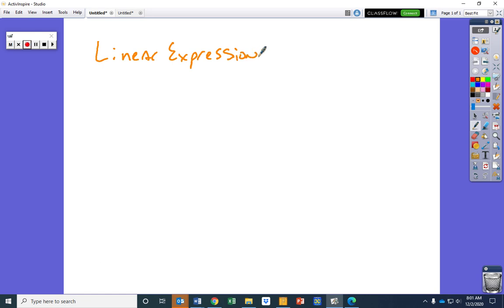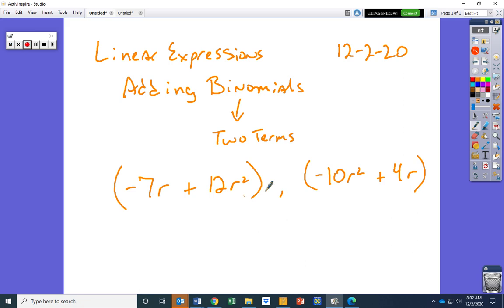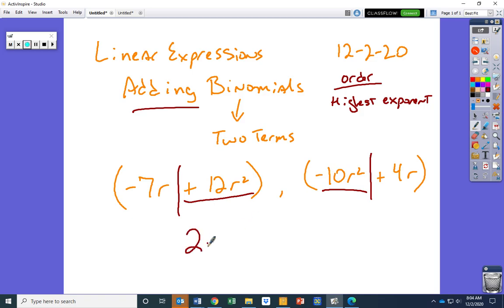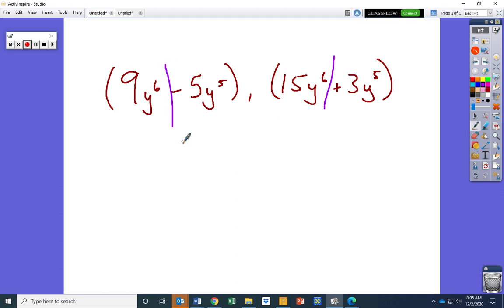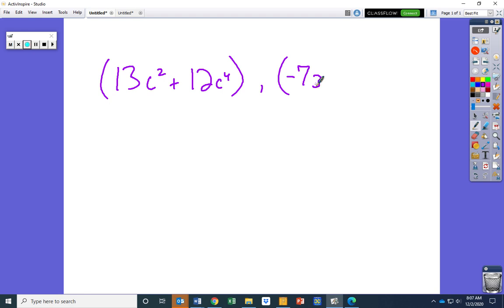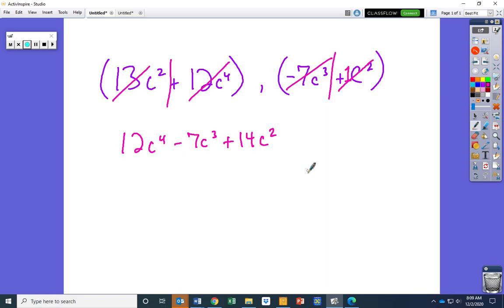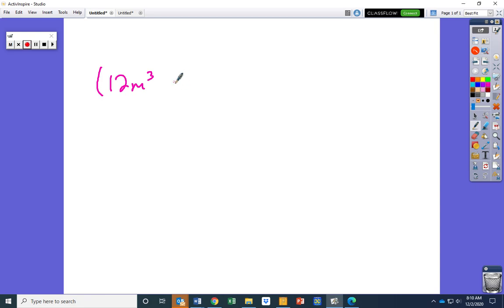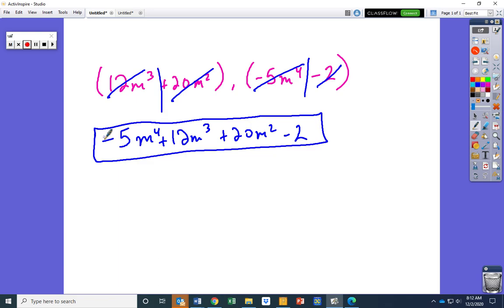Linear expressions Adding Binomials